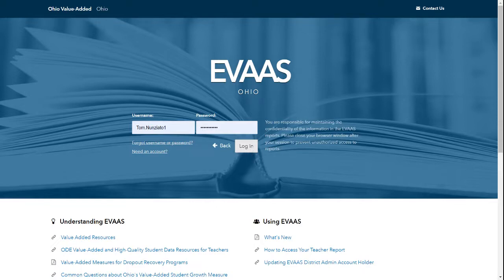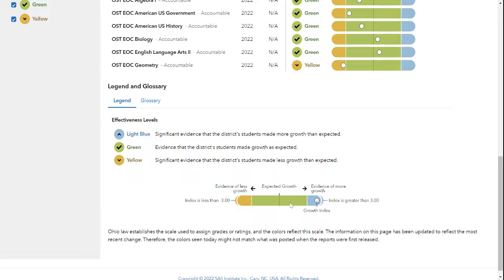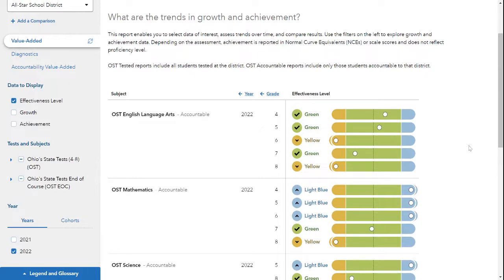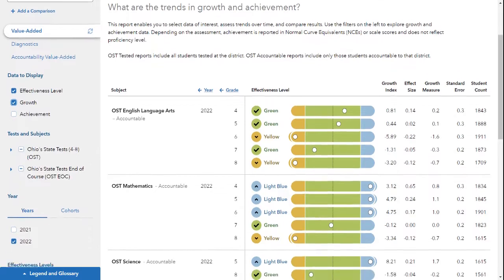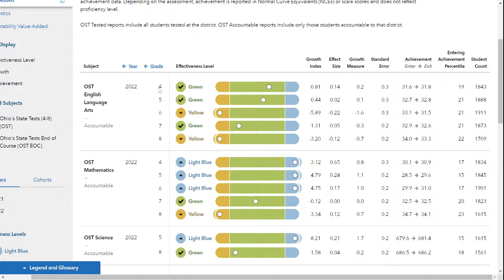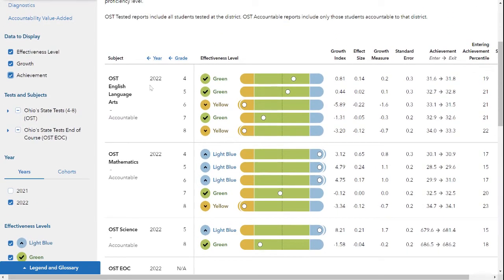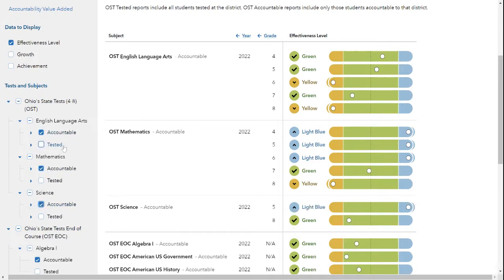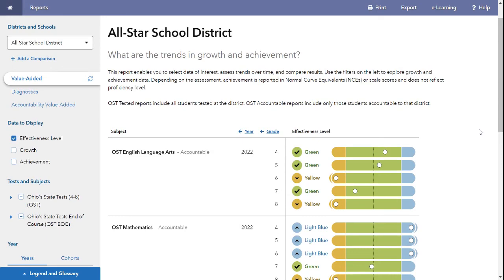Value-Added Diagnostic Reports - SAAS EVAAS Dashboard for Value-Added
From Tom Nunziato of the Stark County ESC, please enjoy this recording of the Value-Added SAAS EVAAS Dashboard for Value-Added for Fall of 2022.